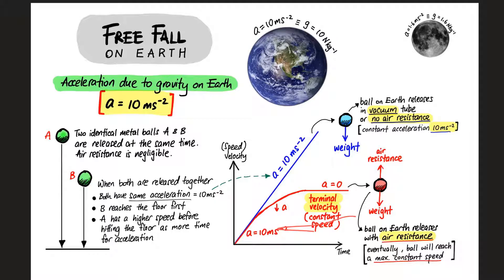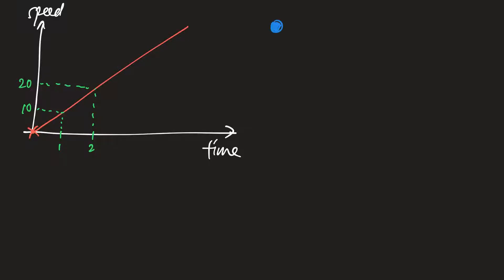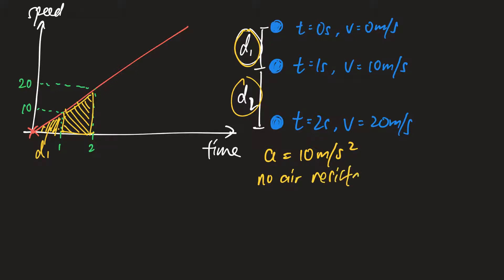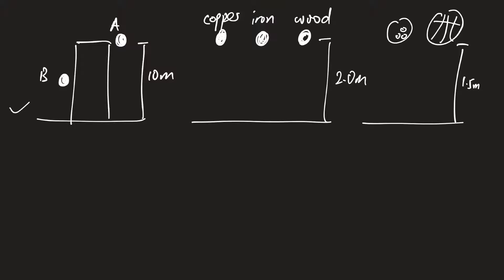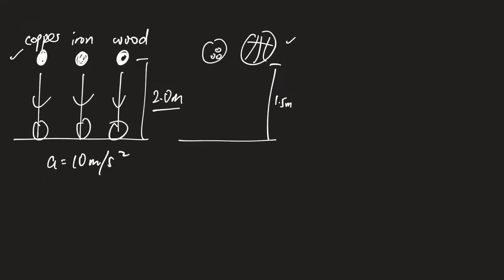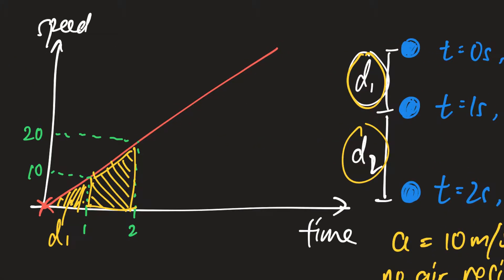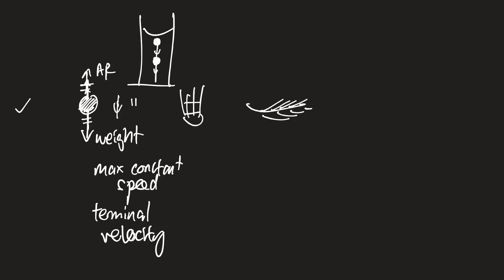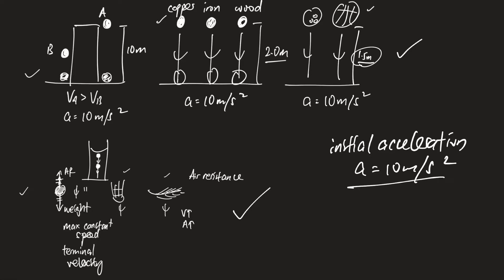Free fall - Acceleration due to gravity on earth.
In this video, you will learn about free fall under the earth’s gravity. The acceleration due to earth’s gravity is a constant 10 ms-2.

On earth, when you release an object, with or without air resistance, the initial acceleration of the object will be 10 ms-2.

After this video, you should be able to sketch the speed-time graph of an object free falling when air resistance is present or absent. More detailed explanation will be covered which involved forces in Dynamics.